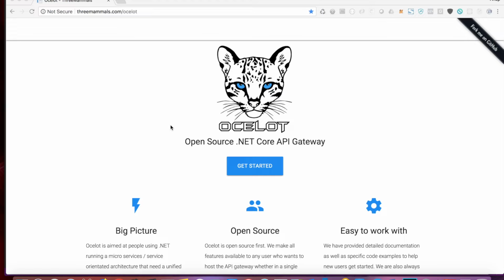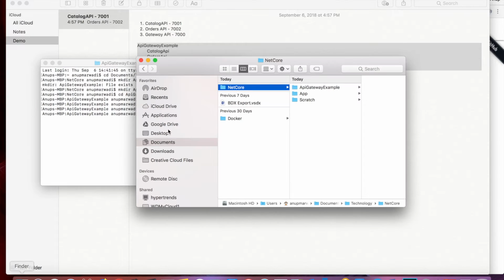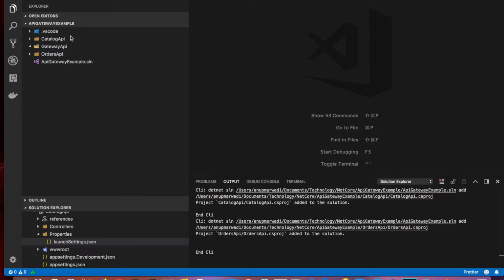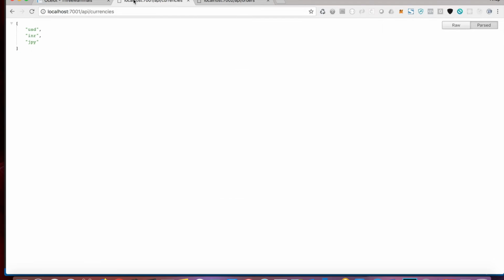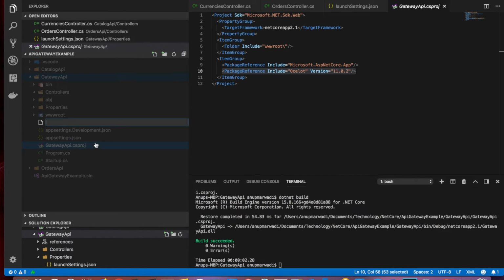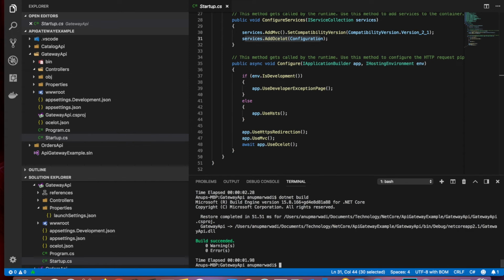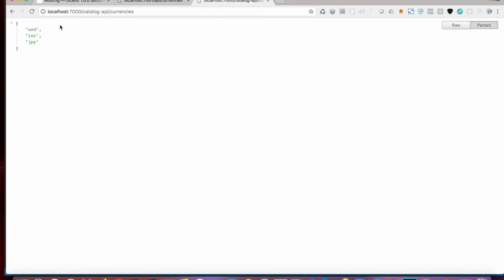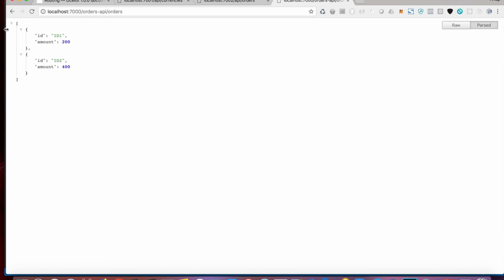Ocelot Api Gateway with ASP.NET Core 2.1 and VS Code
This video shows you how to add the ASP.NET Core Ocelot Gateway to unify your microservices. If you are building your REST APIs using the Microservices architecture, you will need an API Gateway like Ocelot.

We will demonstrate how easy it is to build ASP.NET Web APIs on Mac OSX using Visual Studio Code and .NET Core. We will also demonstrate how you can host these microservices on different ports and then add the Ocelot API Gateway and configure it to direct requests to the individual microservices.

If you need high quality software development for your SaaS Platforms, HyperTrends is here to assist you. to learn more about our capabilities.

We have developed quite a few large-scale, high growth SaaS Applications using .NET and more recently, using .NET Core. We consider ourselves as the modern .NET tribe!